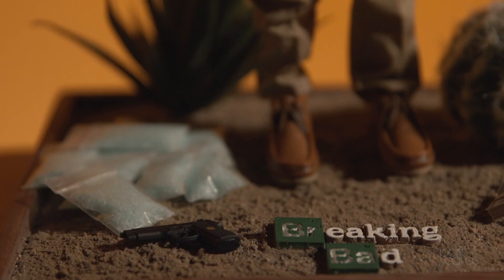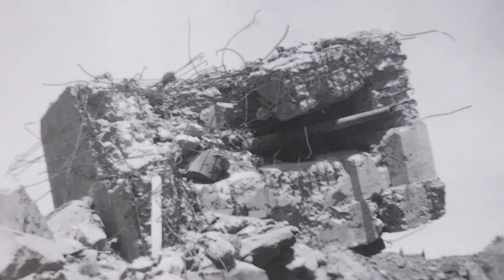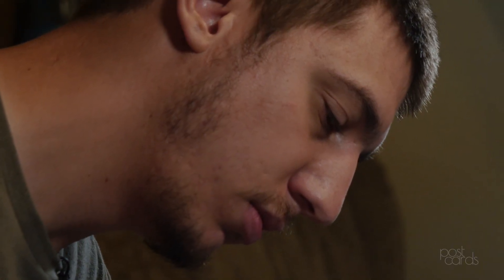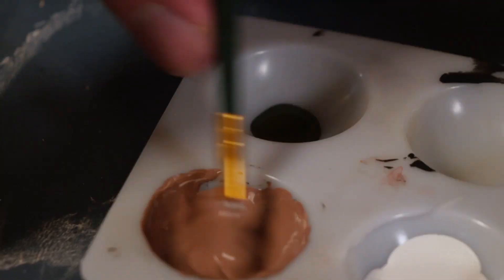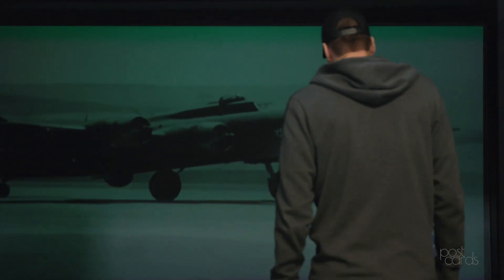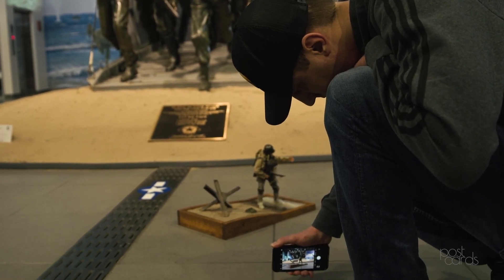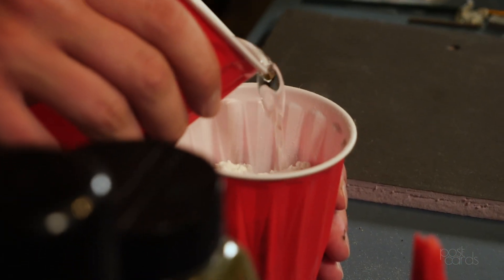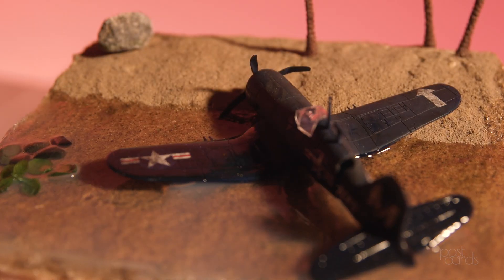Postcards: Max Grabow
Max Grabow has a passion for making dioramas. By day he works as a videographer for Pioneer PBS, but during nights and weekends, he turns his attention to creating birds-eye view, model-scale scenes from history, such as WWI trenches, damaged warbirds complete with billowing smoke, and soldiers storming the beaches of Normandy and Iwo Jima.